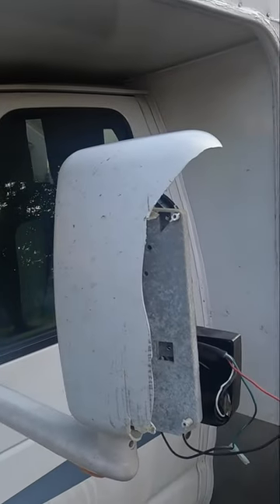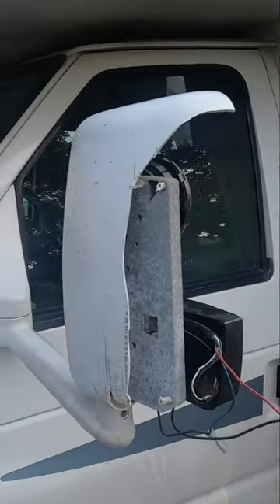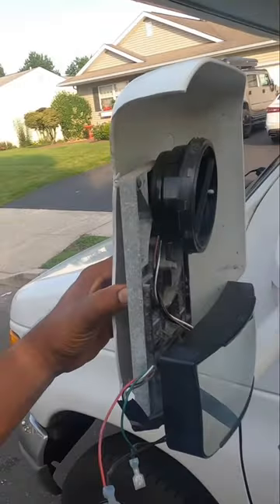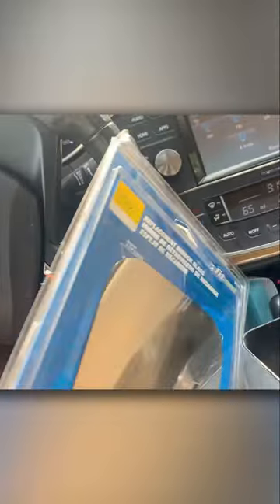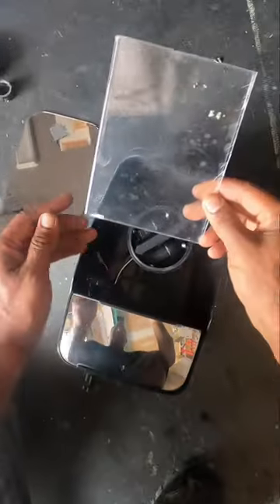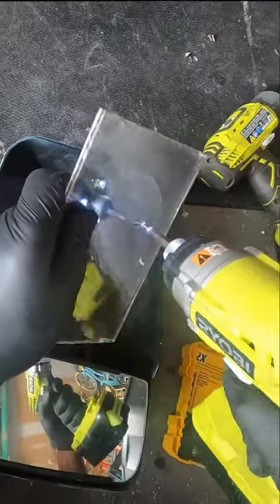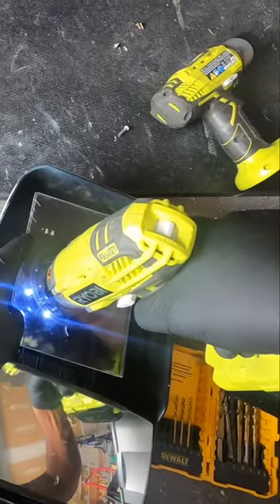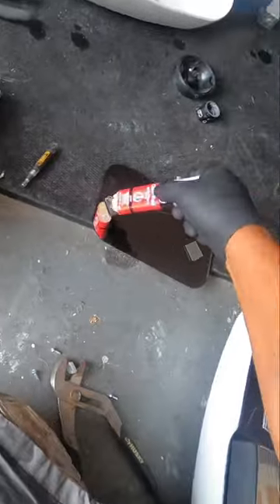Side mirror temporary fix➡️Get RV safely back on the road🔧